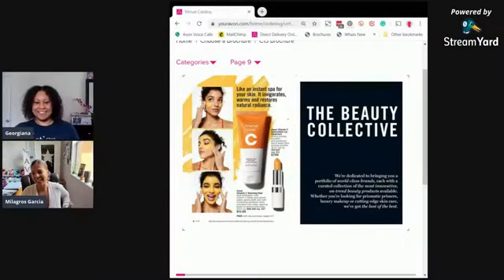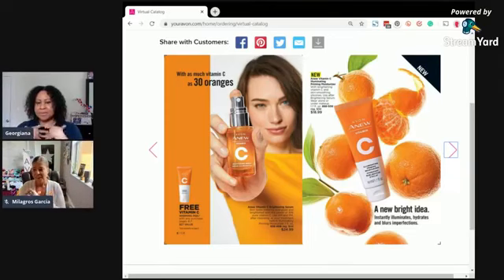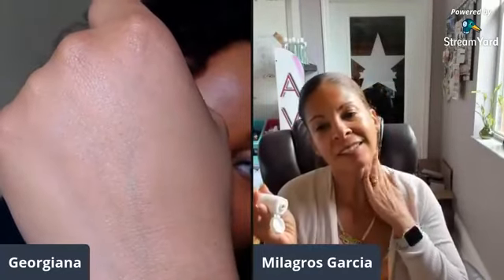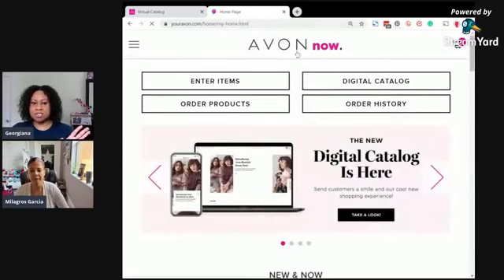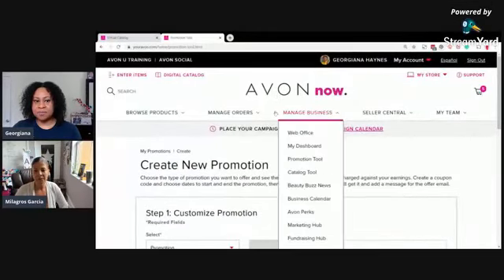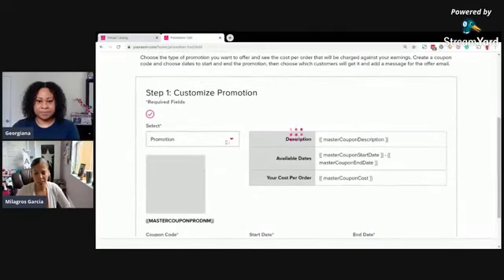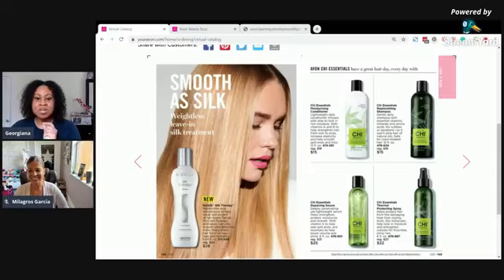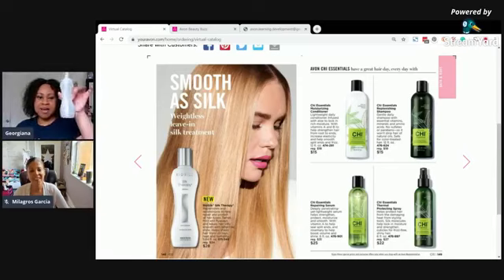Special Offers for Introducing Customers to Skincare & Achieving New Rep Bonuses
Learn how to promote skincare offers to customers and achieve new rep bonuses. Preview new product offers at Avon for customers and new representatives. Plus get some tips for how to use different skin care products in your regimen like Anew Vitamin C, and ideas for sharing skincare with your customers.

BECOME AN AVON AMBASSADOR:
Join Avon and save when you buy for yourself or earn 25%-50% commission on $40 beauty orders